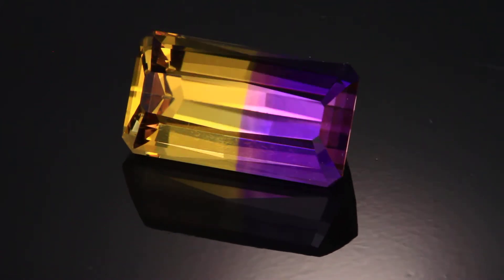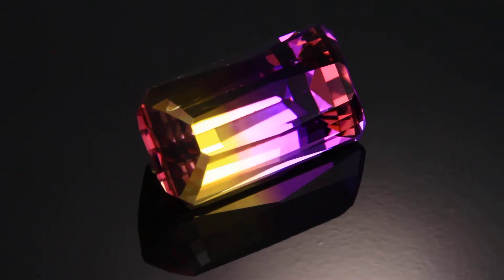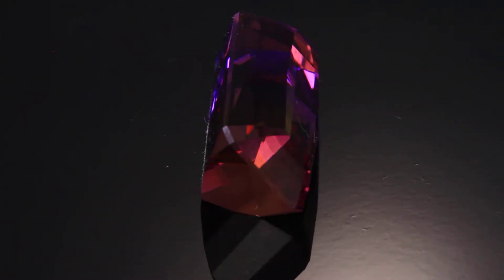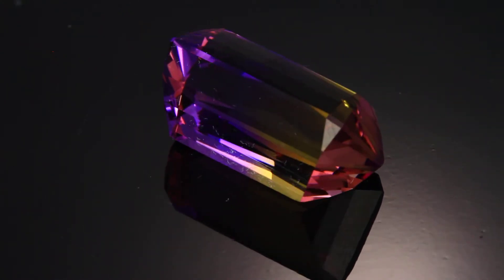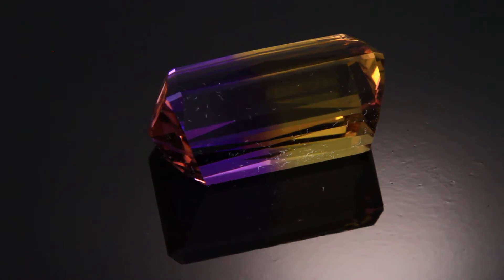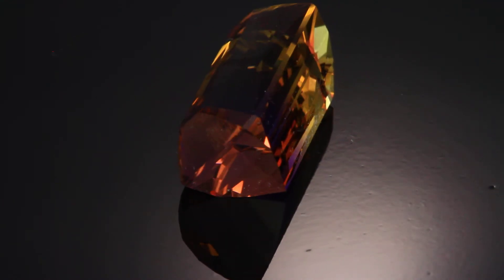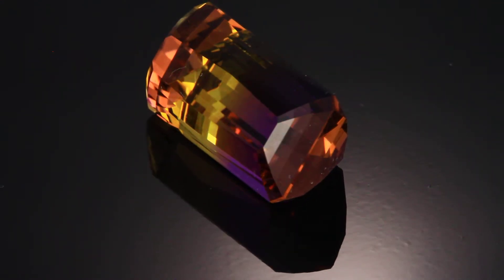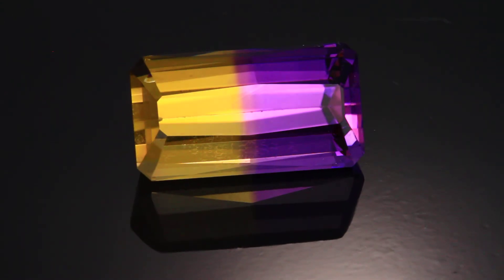Bi-Color Ametrine 26.68 Carats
A top quality gem in every way.  Near perfect split of the two colors.  Intense saturation of both the purple and yellow and a unique cutting style designed and performed by Steve Moriarty.